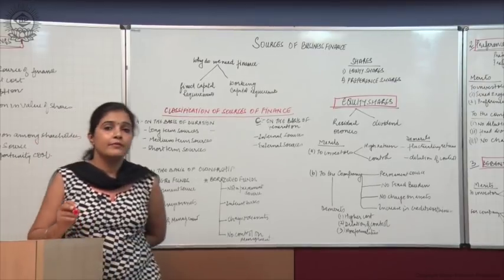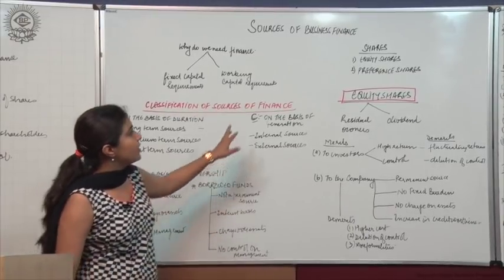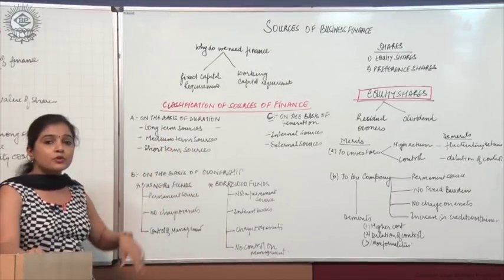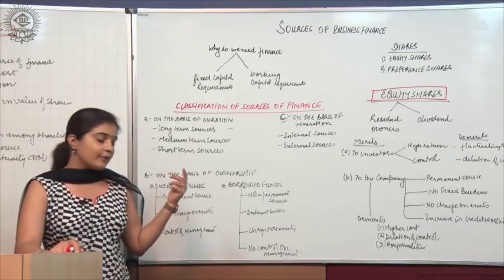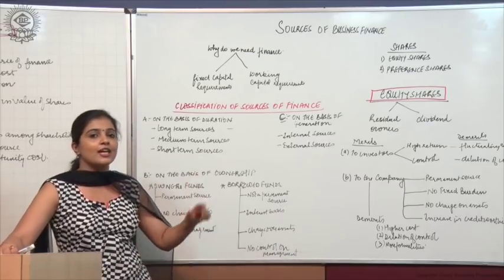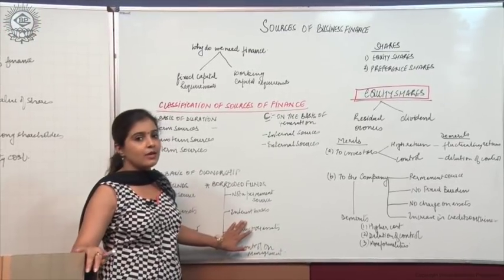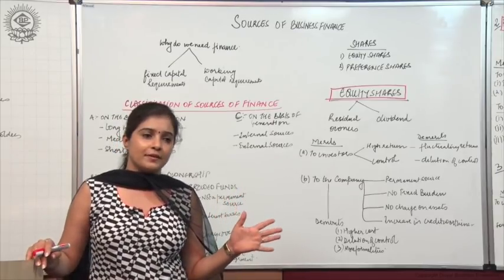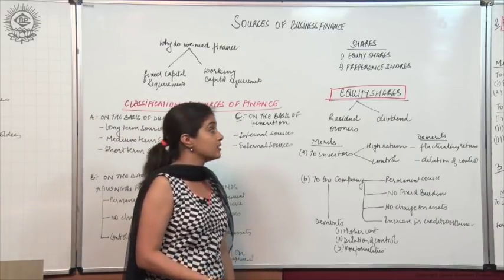[Full Video] Introduction and Sources of Business Finance CI XI Business Studies By:- Ruby Singh